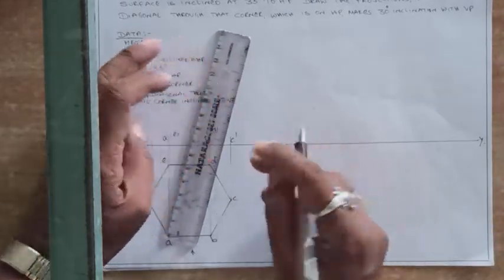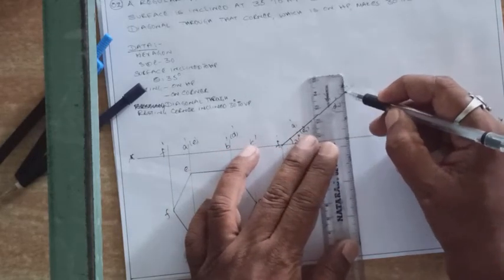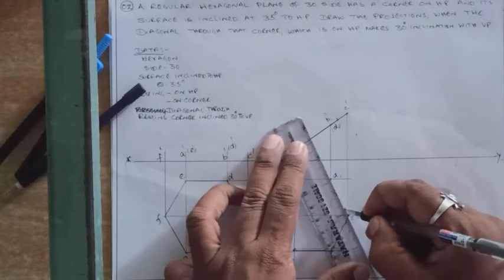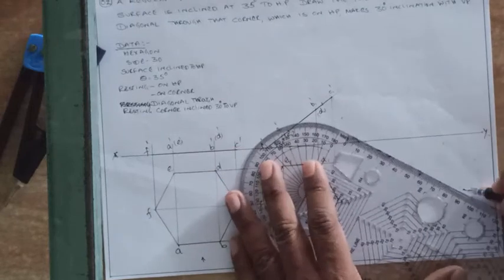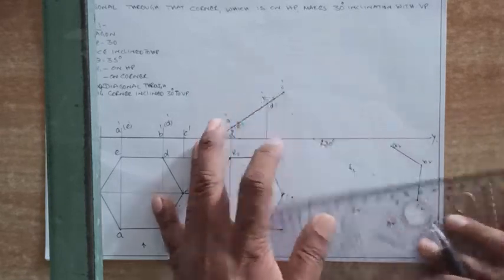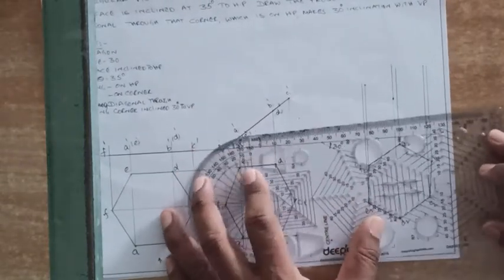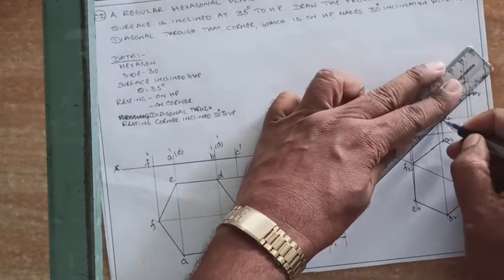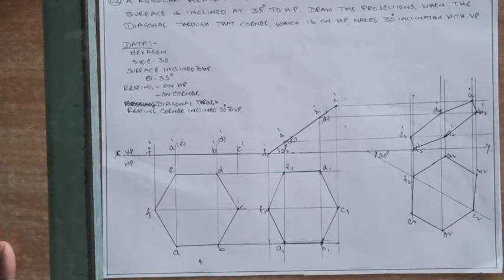Planes - Inclined to both Planes 2